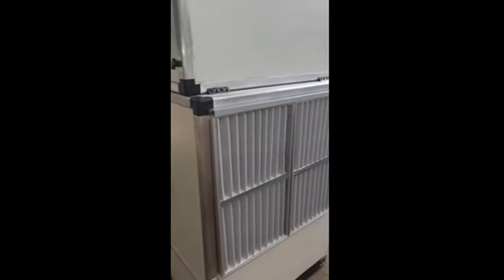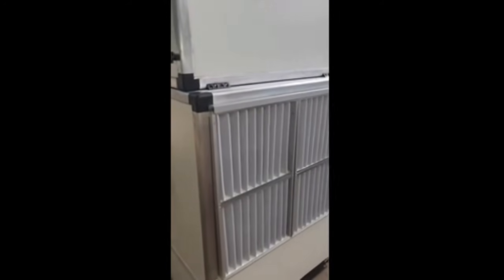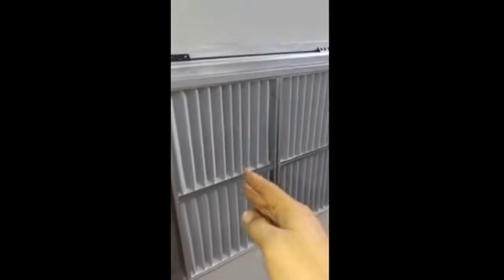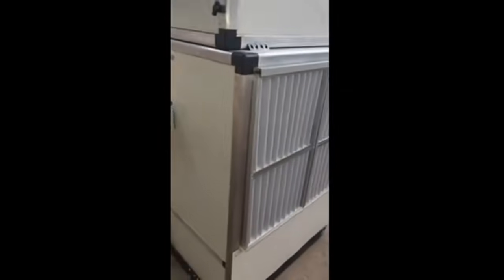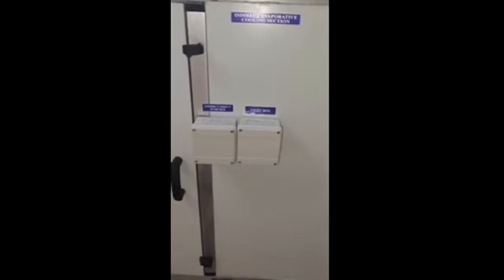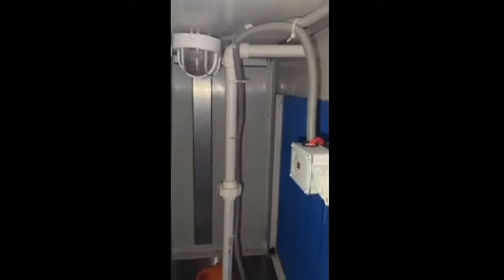Revolutionizing HVAC: Energy Efficient Indirect IDEC Evaporative Cooling # Natural Airconditioner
Revolutionary strides in HVAC technology are explored, offering a deep dive into the latest breakthroughs that redefine energy efficiency. In this video Viewers are guided through how these innovations are poised to significantly impact both environmental sustainability and operational costs.

Aarkays Air Equipment Pvt Ltd (An ISO 9001: 2015 & CE Certified Company) offering IDEC Two Stage Evaporative Cooling solution that provides natural 100% fresh air.
Dry running protection. In case of no water, the unit will stop working.
Comfortable maintenance of temperatures below 25°C in dry weather conditions.
Features thermostat control and Variable frequency drive operation.
It achieves high evaporative efficiency, up to 110 % wet bulb achievement.
Ideal for cooling large areas like warehouses and factories, open and semi-open spa
ces.
Equipped with a blow-through /Draw through direct-drive /Belt drive backward centrifugal fan.
Prefect replacement of traditional package A/C units. Saves more than 85% of power compared to the same DX cooling system in weathers across UAE, Saudi Arabia (KSA), Qatar, Iraq, Kuwait, Oman and beyond.